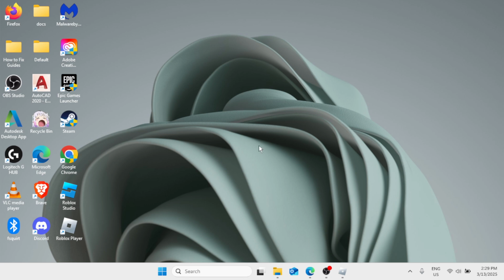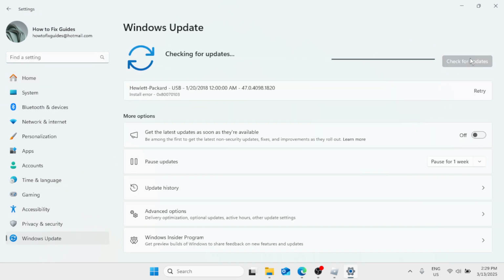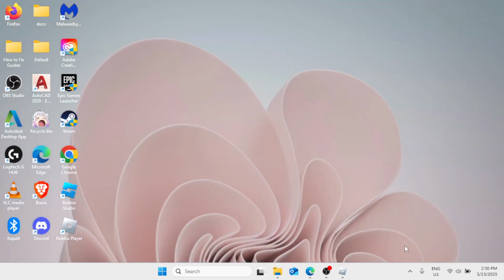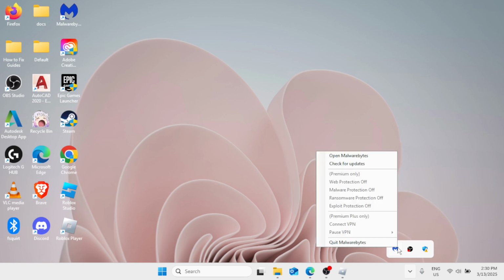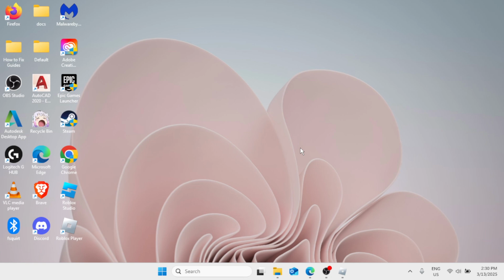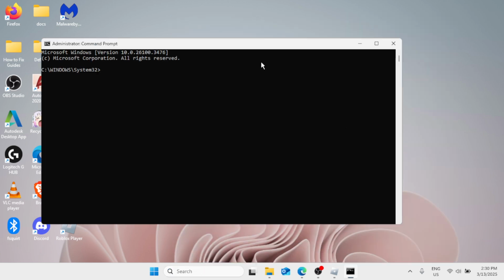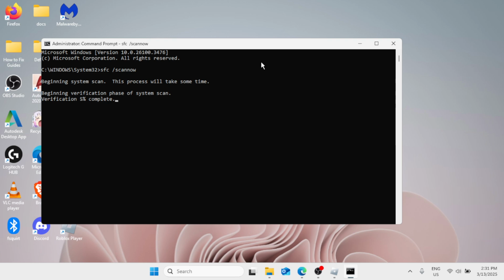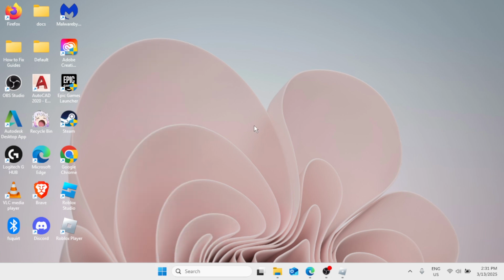Fixing Visual Studio INSTALLATION ERRORS: Step-by-Step Solutions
Is your Visual Studio installation stuck or failing? Don’t worry — this video breaks down simple and effective fixes to get Visual Studio installed properly. Whether it’s a download issue, compatibility problem, or corrupt files, we’ve got you covered. Watch the full tutorial to troubleshoot and complete the installation. Get back to coding hassle-free!

0:00 Intro
0:20 Update windows
0:56 Temporarily disable anti-virus
1:52 Perform SFC Scan
2:54 Restart PC